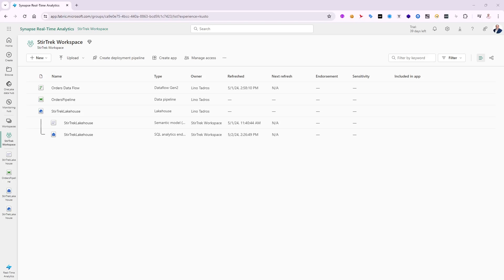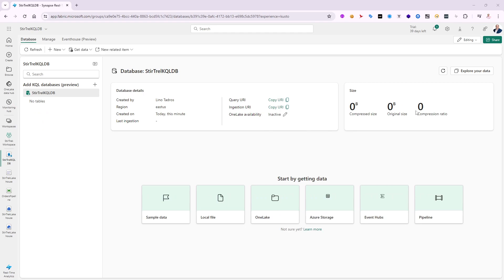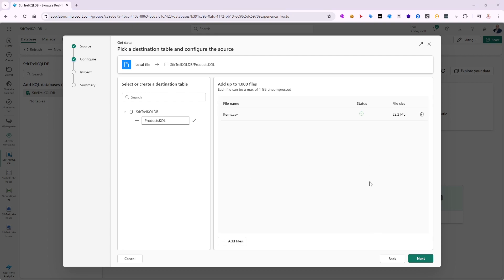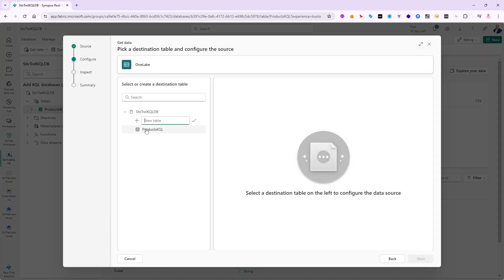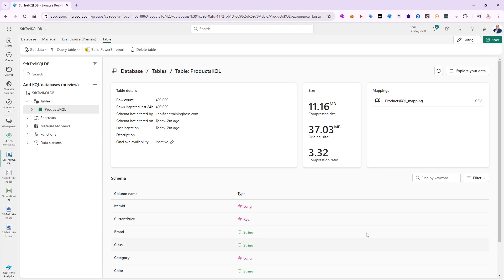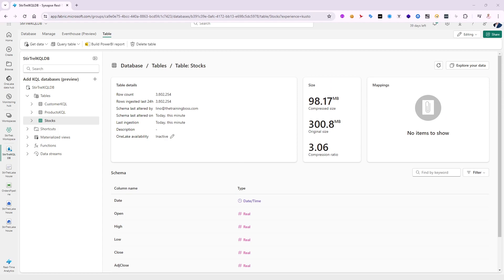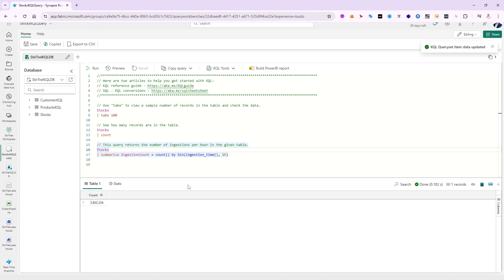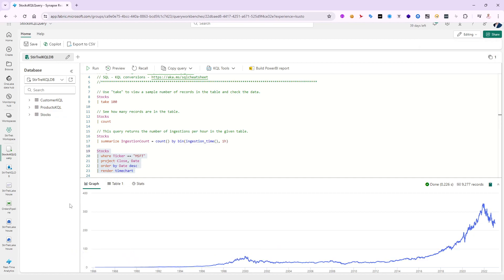Microsoft Fabric Real Time Analytics with KQL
In this video, we will demonstrate the creation of KQL Databases and KQL Querysets to ingest and query large amount of data with speed and productivity.